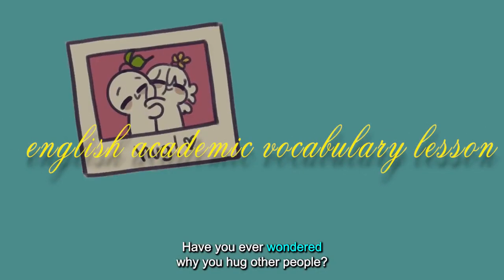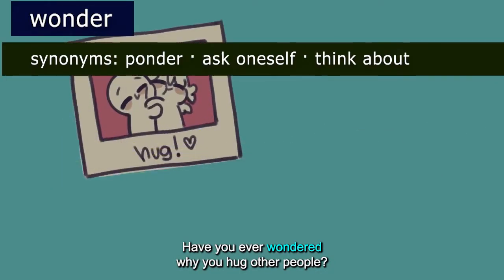Learn English academic vocabulary and collocation about hug and feelings ( IELTS, TOFFEL)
Learn English academic vocabulary and collocation about  emotions ( IELTS, TOFFEL)
his video helps you to get a better IELTS score, advance your listening, reading, speaking and writing skills and...
Learn English synonyms and paraphrasing method .